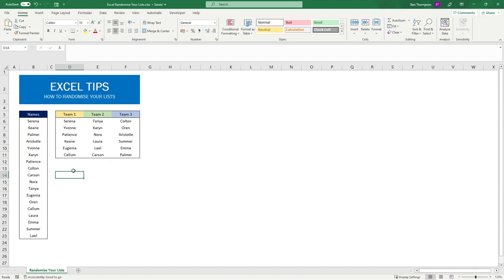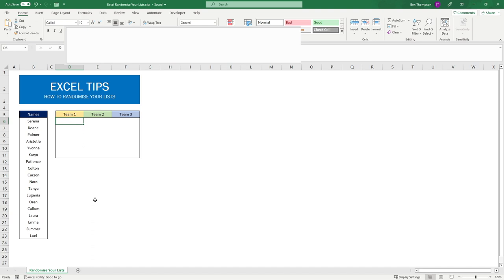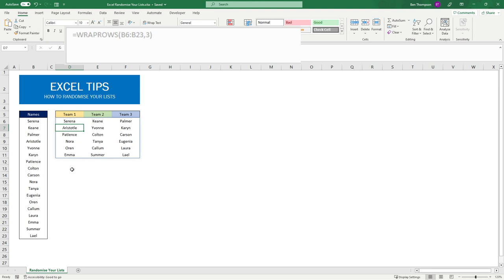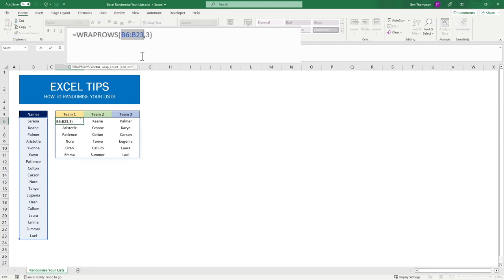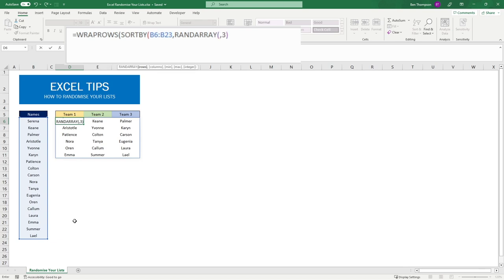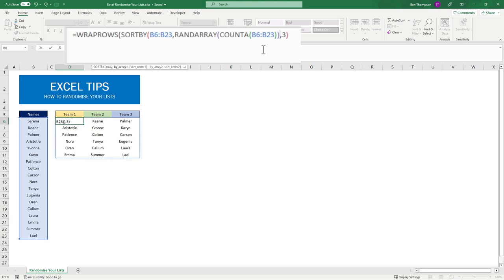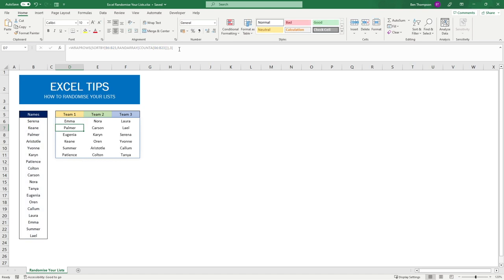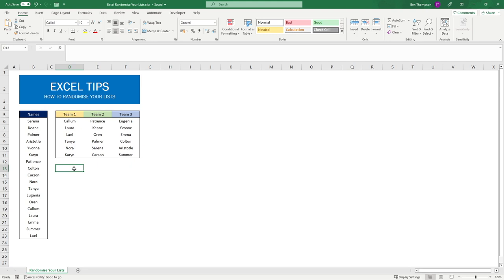How to Generate Random List in Excel | Step by Step Excel Tutorial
In this Microsoft Excel tutorial, we will show you how to generate a random list in Excel using the built-in Excel functions. If you're looking for tips for Excel or Excel tutorials, this video is for you!

Whether you're looking to generate a random list of teams in Excel or need to make a random list for another purpose, this Excel tutorial will guide you through the process step-by-step.

We'll cover everything you need to know, including the formula for randomizing in Excel and how to use the Excel random function.

This Excel tutorial is perfect for anyone looking for Excel tutoring or Excel shorts. Whether you're a beginner or an experienced Excel user, our random list in Excel tutorial will help you generate the perfect random list for your needs.

So, if you're ready to learn how to generate a random list in Excel or want to use a random team generator in Excel, be sure to check out this video and take your Excel skills to the next level!